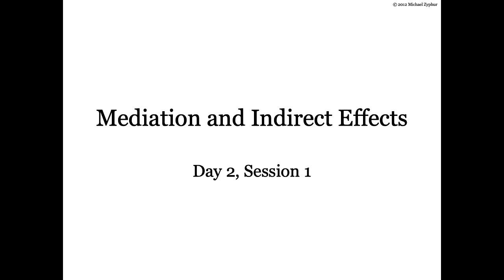Mplus Workshop (Day 2/5, Session 1/4): Mediation and Indirect Effects